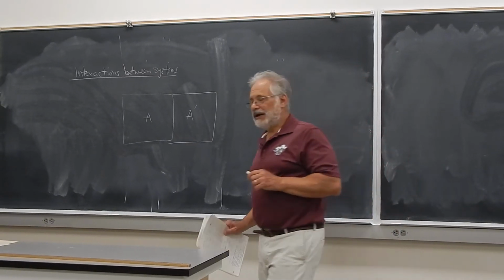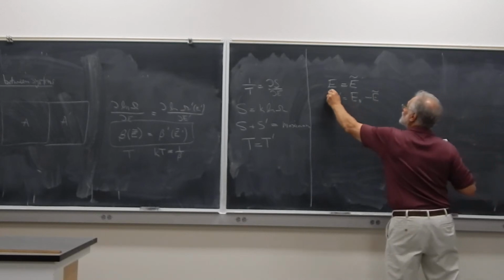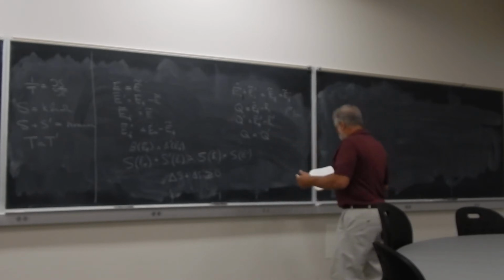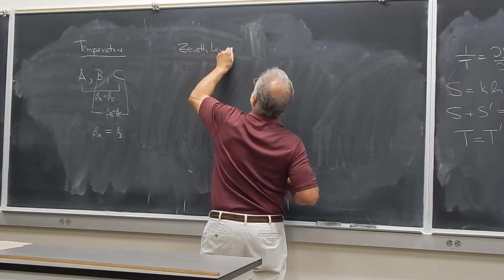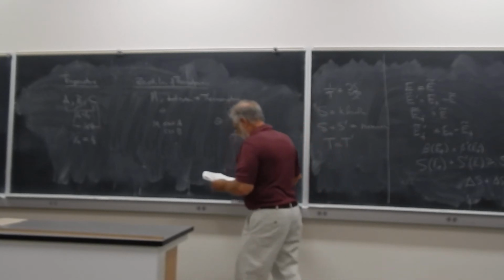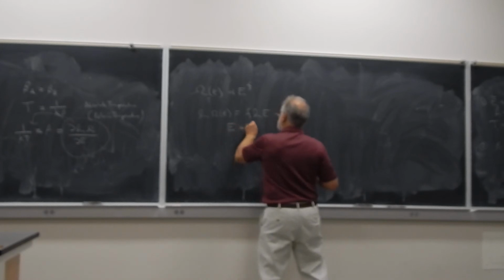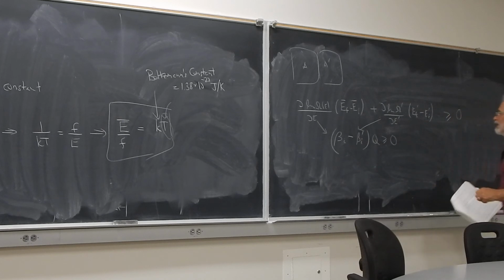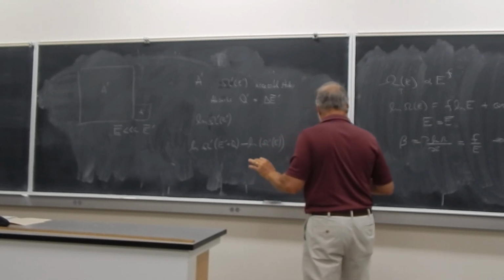Interactions V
Thermal interaction; Temperature; The Zeroth Law of Thermodynamics